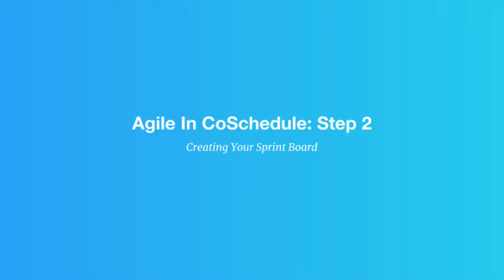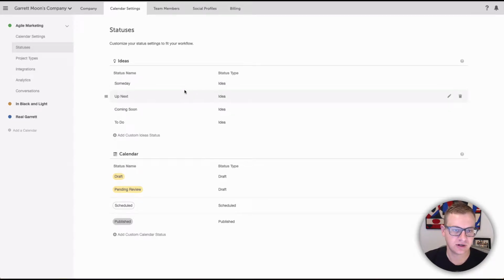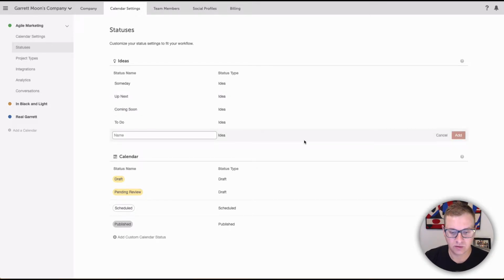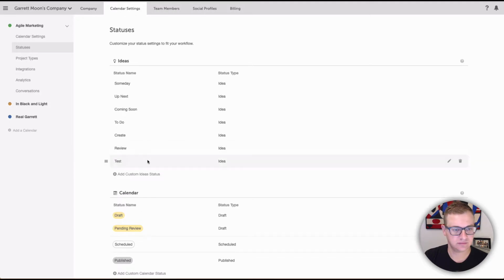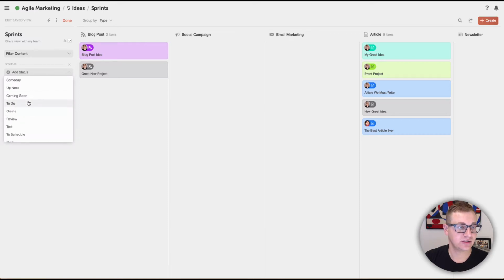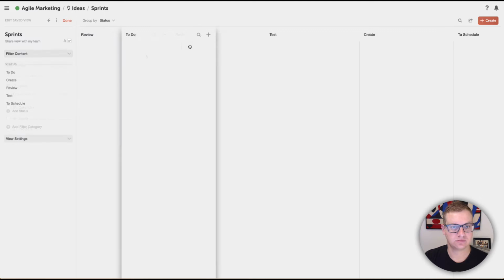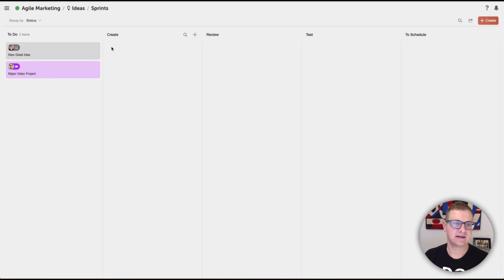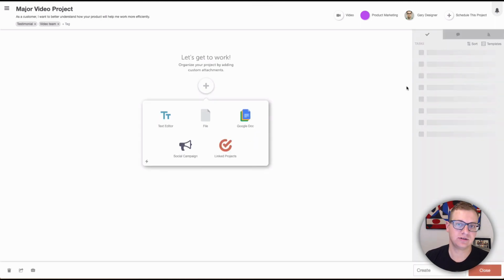Lesson 3: Creating Your Sprint Board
This lesson will show you how to create a project sprints board using CoSchedule’s Ideas tab. This will work best for sprints that do not have specified due dates.

You'll learn:
- How to create a sprint board for projects that are not scheduled on the calendar.
- How to move projects between your Backlog and Sprints board.